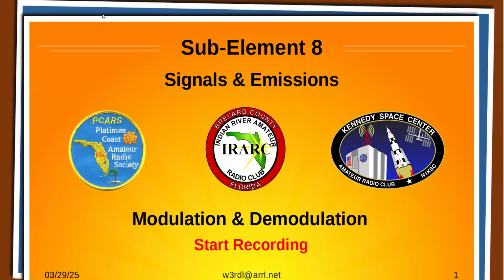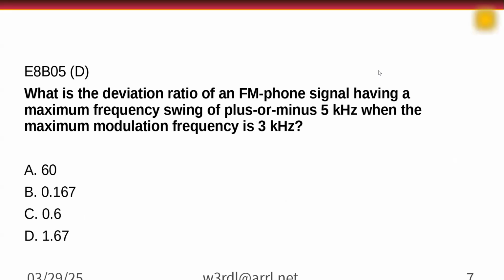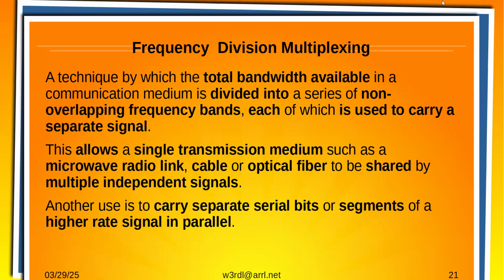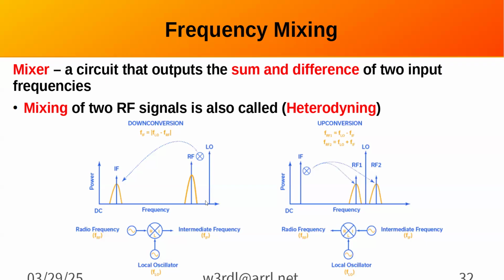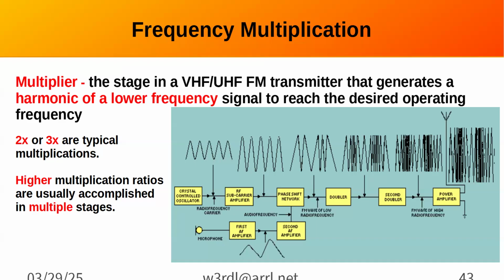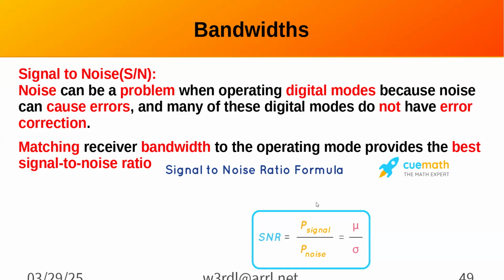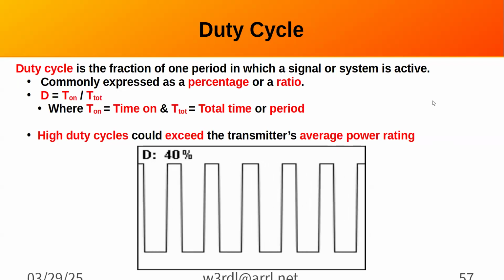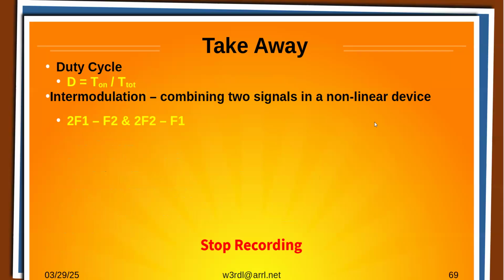4-3 2025 General/Extra License class on Sub-element 8 - Signals&Emissions(Modulation&Demodulation)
This is an unedited live recording of a General and Extra license class on Sub-element 8 - Signals and Emissions - Modulation and Demodulation(Modulation methods, ratios, and indexes, Frequency and Time Division Multiplexing, Mixing and Multiplication, Bandwidth, Duty Cycle, and Intermodulation).